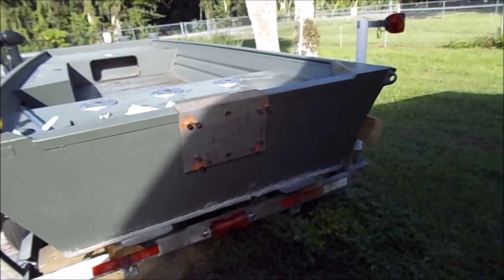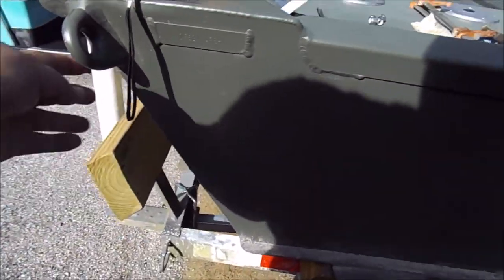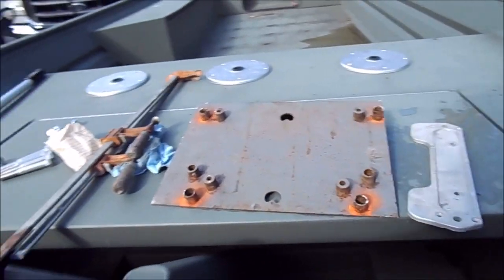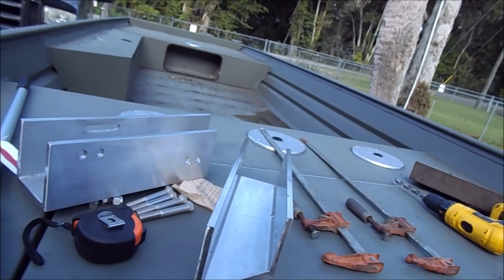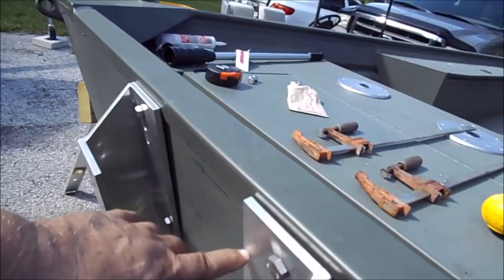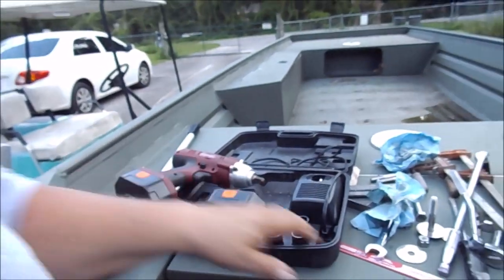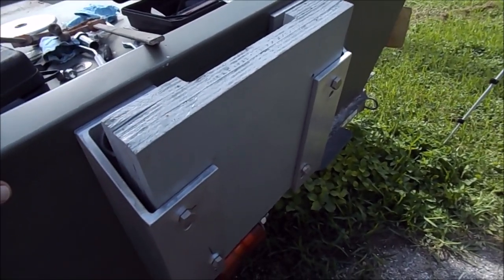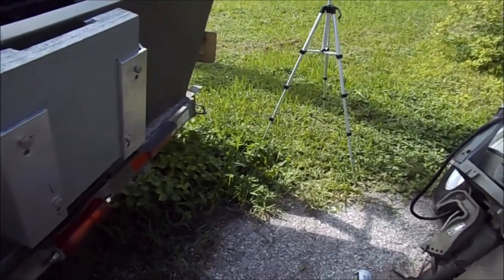Reverse Jack Plate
reversejackplate shortshaftmotorlongshafttransom outboardmotor I am installing a jack plate that is generally used to raise an outboard motor. In this case I am using it to install a short shaft (15") motor on a long shaft (20") boat. It has taken a little redneck engeering. But, the final result should work fine.